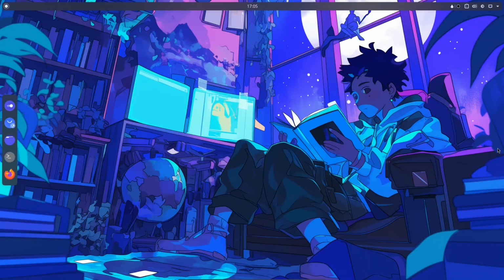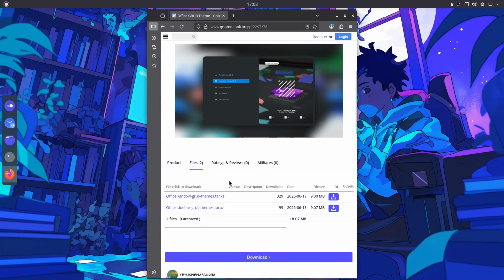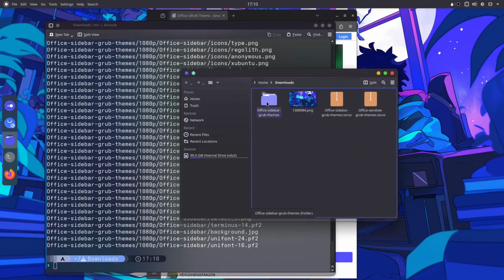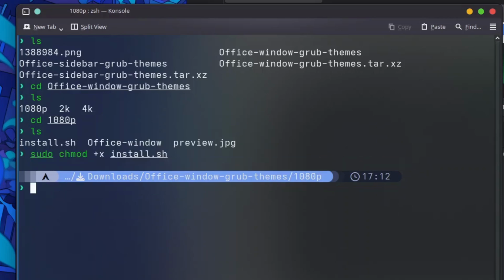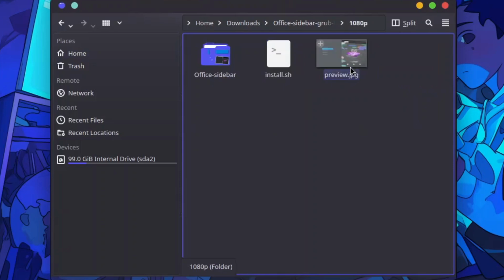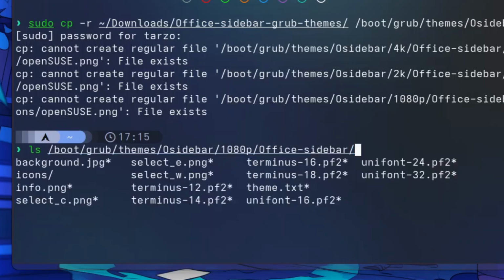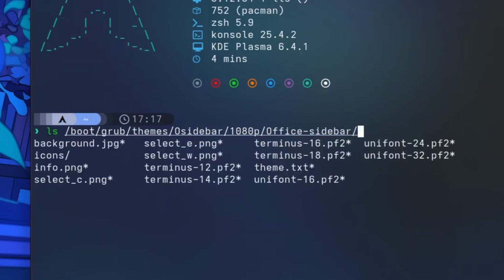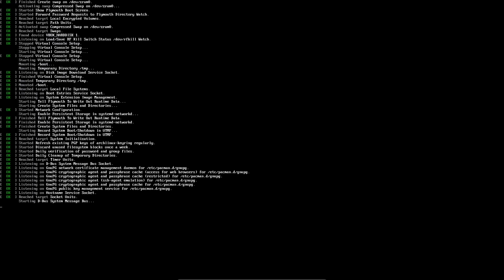How to Install GRUB Themes in Arch Linux (2025 Guide)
Your Arch system might look amazing *after* boot…
But what about before that?

In this video, I show you how to **install GRUB themes** and completely transform your **bootloader** look on Arch Linux (works on most GRUB-based distros too). From minimal to sci-fi to macOS-style — the choice is yours.

💡 What You’ll Learn:
- Where to find and download GRUB themes
- Installing GRUB themes manually or using scripts
- Editing grub.cfg and grub customizer basics
- Setting a default theme and testing safely

🧰 Tools Used:
- GRUB (on Arch Linux)
- GRUB Customizer (optional)
- Terminal + sudo

GRUB Customizer (optional):
     sudo pacman -S grub-customizer